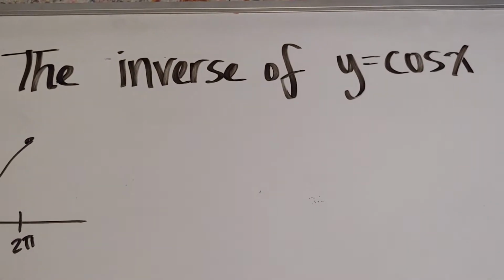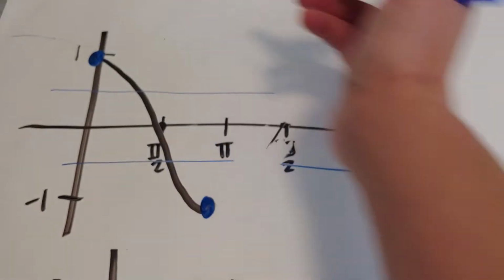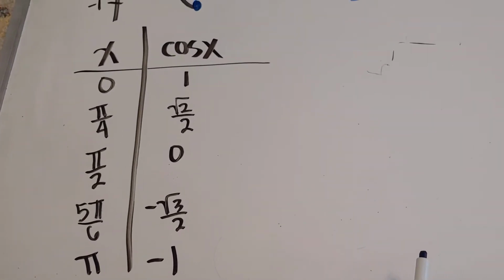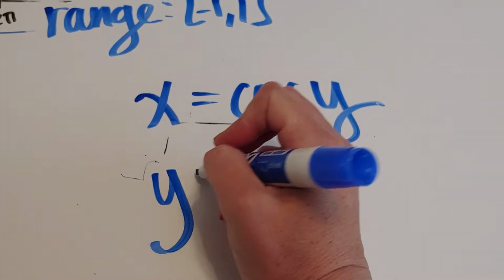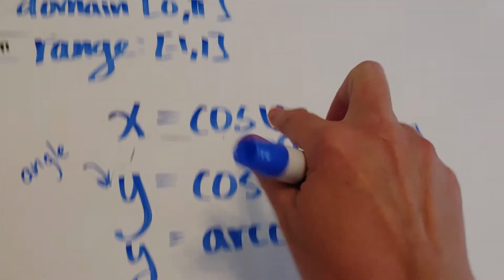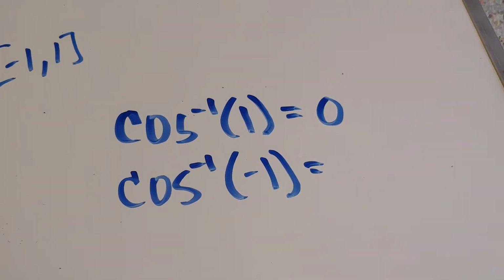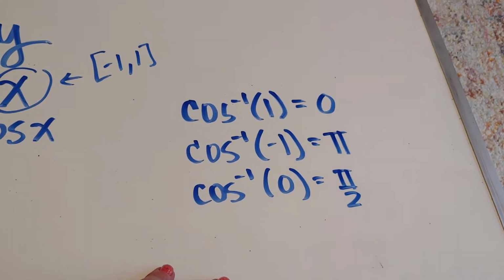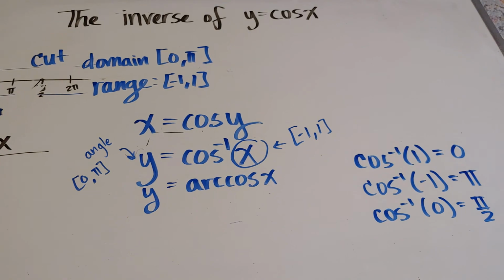How cosine inverse is defined